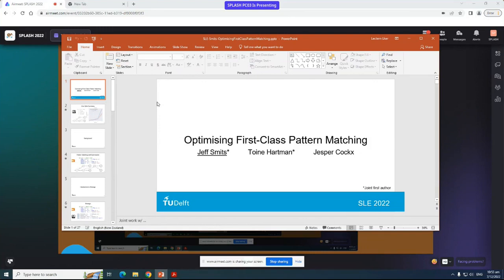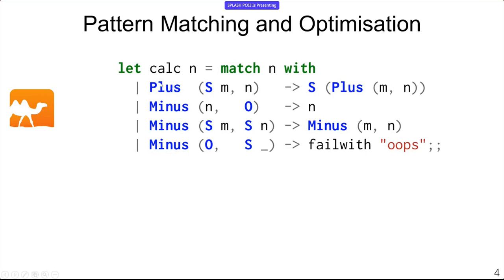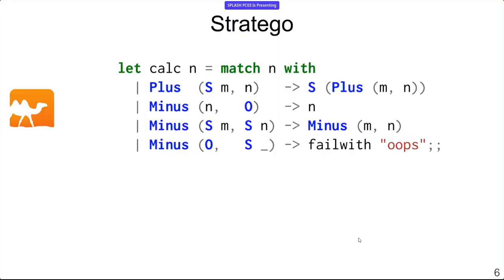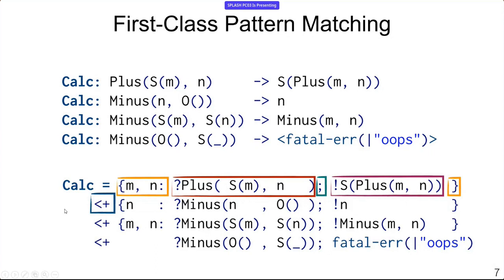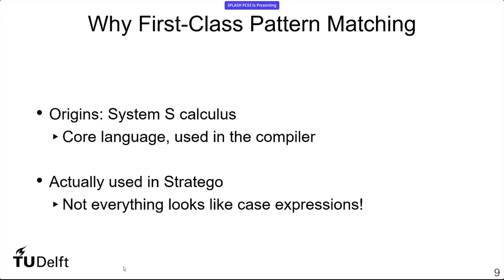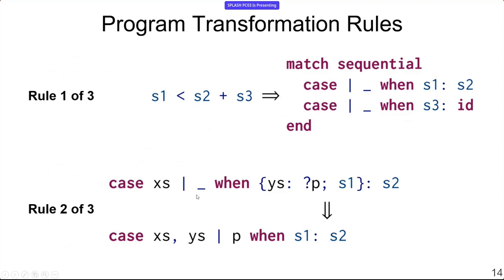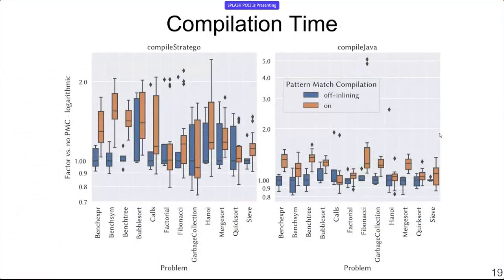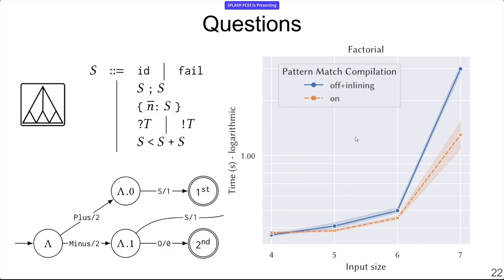[SLE] Optimising First-Class Pattern Matching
Pattern matching is a high-level notation for programs to analyse the shape of data, and can be optimised to efficient low-level instructions. The Stratego language uses \emph{first-class pattern matching}, a powerful form of pattern matching that traditional optimisation techniques do not apply to directly.
In this paper, we investigate how to optimise programs that use first-class pattern matching. Concretely, we show how to map first-class pattern matching to a form close to traditional pattern matching, on which standard optimisations can be applied.
Through benchmarks, we demonstrate the positive effect of these optimisations on the run-time performance of Stratego programs. We conclude that the expressive power of first-class pattern matching does not hamper the optimisation potential of a language that features it.